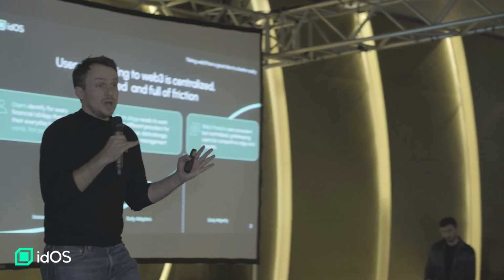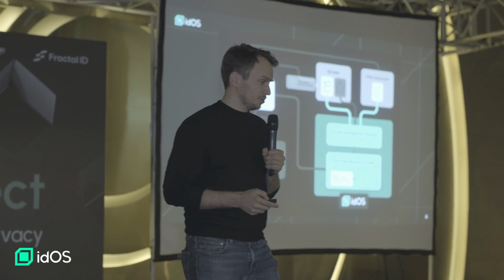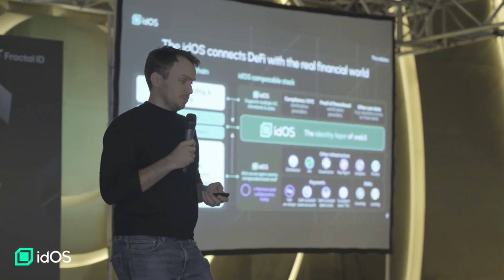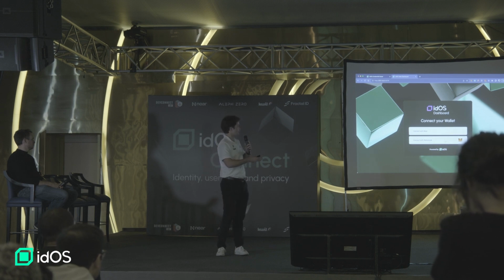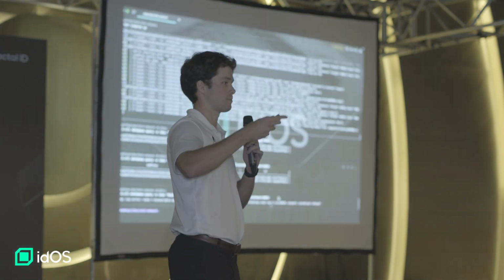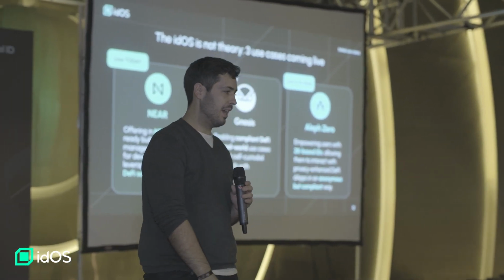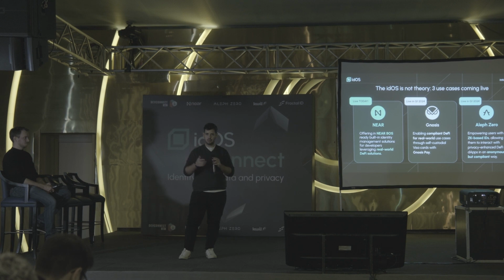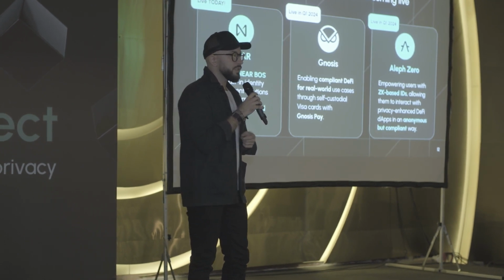idOS Connect Keynotes with idOS, Fractal ID Kwil, NEAR and Aleph Zero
Highlights from idOS Connect @ Devconnect23, Istanbul!

Relive the excitement of idOS Connect, hosted during Devconnect23 in Istanbul! In the initial segment of the event, we kicked off with some impactful keynotes.

Here's a sneak peek into what awaits you in this video:
🧬 What is the idOS?
🎬 Short Demo - Kwil
🗣️ idOS partners Use Cases:  NEAR and Aleph Zero

Hit play, ask questions and join the conversation!